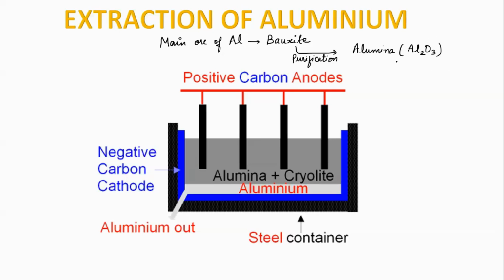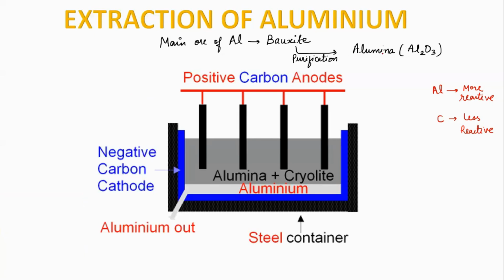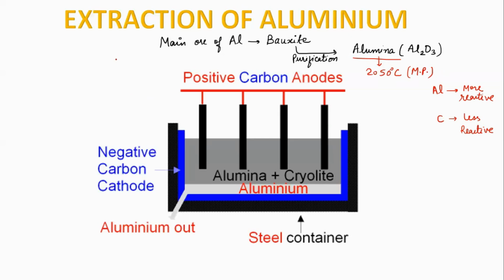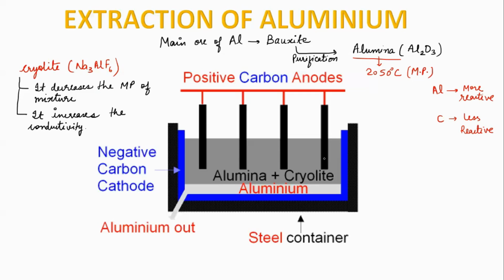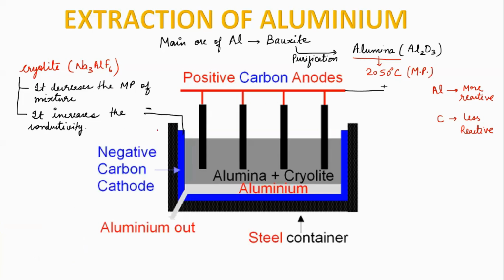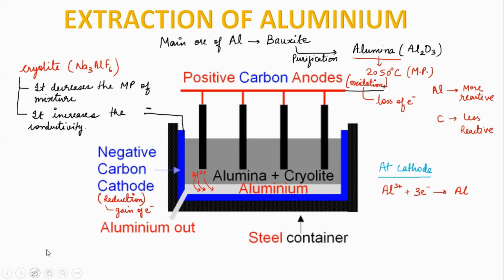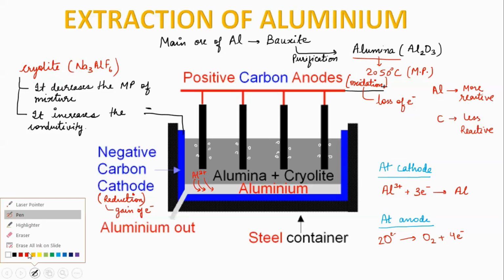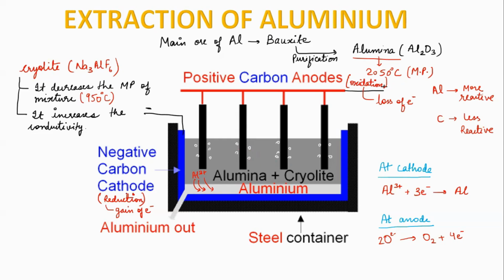Extraction of Aluminium Explained Simply | IGCSE Chemistry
In this video, we explain the extraction of aluminium from bauxite using electrolysis in a simple and exam-focused way for IGCSE Chemistry students. You’ll learn why aluminium cannot be extracted by reduction with carbon, how cryolite is used, and what happens at the anode and cathode during electrolysis.
This lesson covers:
Extraction of aluminium from bauxite
Electrolysis of aluminium oxide
Role of cryolite
Half-equations at electrodes
Energy considerations & exam tips
Common IGCSE exam questions
Perfect for IGCSE revision, last-minute preparation, and concept clarity.
📌 Recommended for: IGCSE Chemistry (CIE / Edexcel)